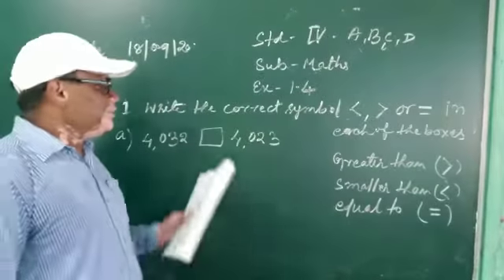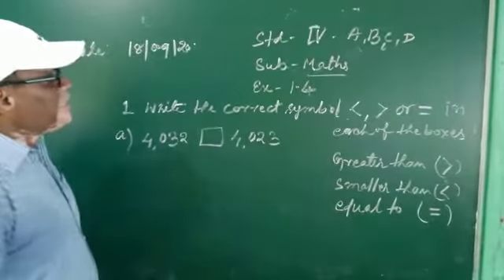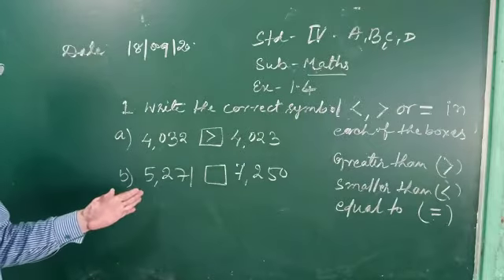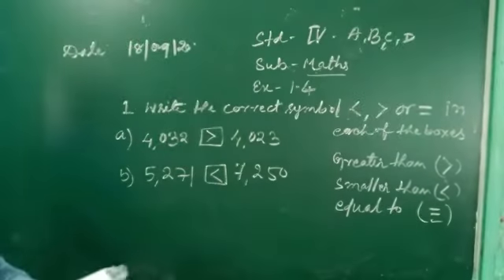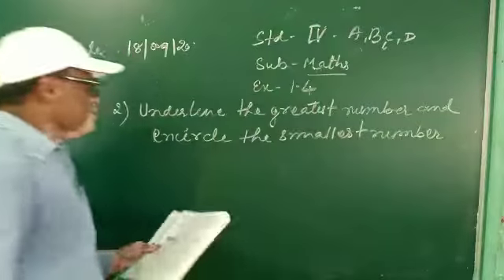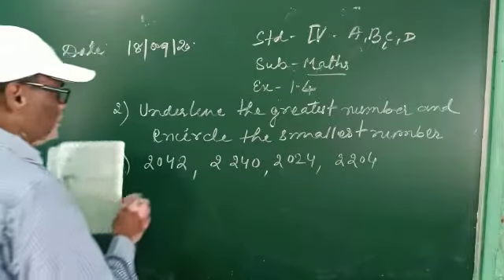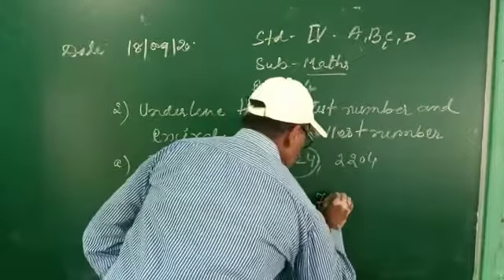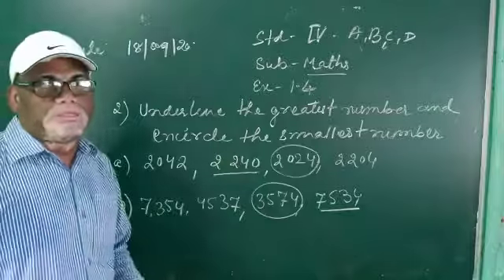Class 4_Maths_Mr.Jagdish